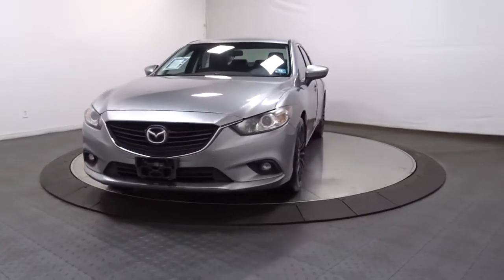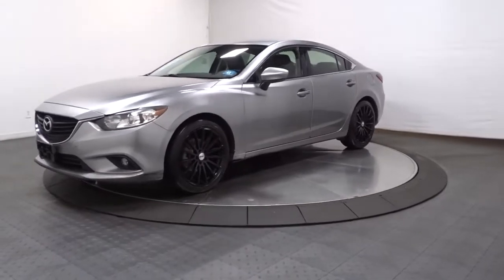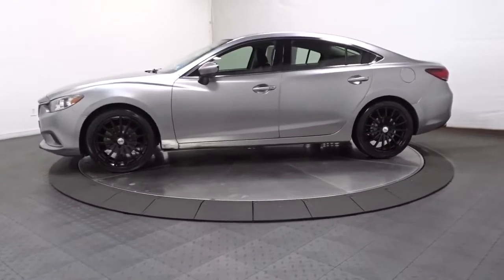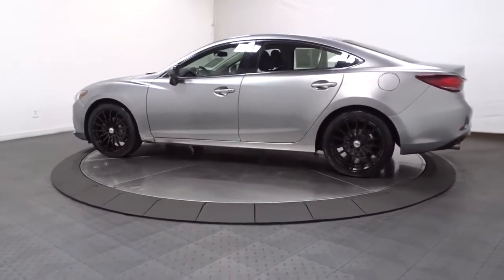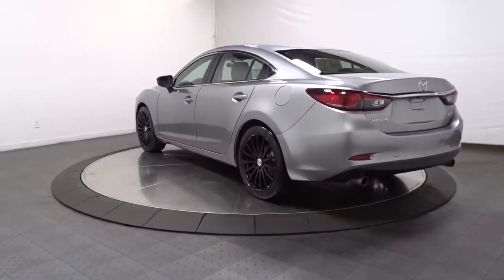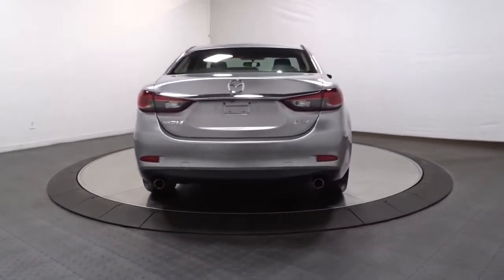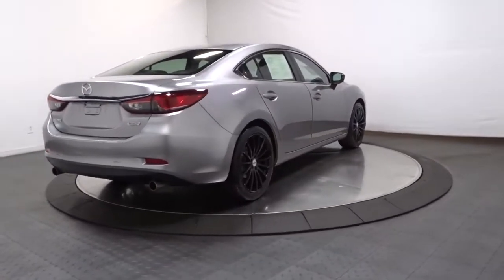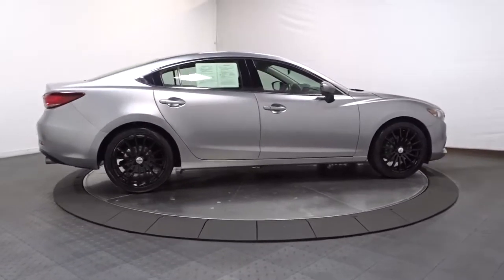2015 Mazda Mazda6 Hillside, Newark, Union, Elizabeth, Springfield, NJ 220338A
Silver  2015 Mazda Mazda6 available in Hillside, New Jersey at Route 22 Toyota. Servicing the Newark, Union, Elizabeth, Springfield, NJ area.
2015 Mazda Mazda6 i Touring - Stock#: 220338A - VIN#: JM1GJ1V54F1216863

VERY SAFE AND RELIABLE! MINT CONDITION! NEW TIRES, NEW BRAKES. THIS VEHICLE COMES EQUIPPED WITH EVERYTHING A DRIVER NEEDS, INCLUDING AN MP3 PLAYER, CD PLAYER, A PREMIUM SYSTEM, CLIMATE CONTROL, ANTI-LOCK BRAKES, TRACTION CONTROL, DUAL AIRBAGS. THIS IS THE CAR FOR YOU! Are you tired of hidden fees and bogus rates ruining your search process? Now there's a way to avoid all of the nonsense. Introducing the smart way to buy from Route 22 Auto's. The advantages of the smart way to buy are endless. There is no pressure throughout your search. You can finally feel at ease when purchasing a car. Since there are no hidden fees, there are no The surprises or gimmicks revealed when you finally make a decision. Route 22 Autos salespeople are direct and value your time, so there is no back and forth or confusion. They know it's necessary for you to feel comfortable during the buying process and want to be trusted. The smart way to buy is smart for a reason. The team at Route 22 Auto's does Internet research every day to discover the right price for you. They make sure to look at competitors' pricing and numbers from industry experts so you can feel confident that you're getting the best offer possible. The main factors that contribute to your final cost are market value, product availability, days' supply in the market and the product age, color and equipment. It's easy to feel secure with the smart way to buy Thank you for visiting another one of Route 22 Toyota's online listings! Please continue for more information on this 2015 Mazda Mazda6 i Touring with 97,629mi. This vehicle is loaded with great features, plus it comes with the CARFAX BuyBack Guarantee. This 2015 Mazda Mazda6 has great acceleration and wonderful styling without sacrificing exceptional fuel economy. This is about the time when you're saying it is too good to be true, and let us be the one's to tell you, it is absolutely true. More information about the 2015 Mazda Mazda6: The mid-size sedan segment is as crowded and as competent as it's ever been, so Mazda knew it needed a new Mazda6 to rule the class. That's exactly what the company has delivered. Exterior styling is eye-catching and evocative, while interiors are spacious, with high-quality soft-touch materials throughout. Power and fuel efficiency place the Mazda6 near the top of the class, while its base price of under $21,000 means it is less expensive than the Honda Accord, Nissan Altima, Toyota Camry, Ford Fusion and Chevrolet Malibu. Interesting features of this model are standout technology, Attractive styling, excellent safety, athletic handling, impressive fuel efficiency, and sprightly 2.5L engine
Radio w/Seek-Scan, Clock, Speed Compensated Volume Control, Steering Wheel Controls and Voice Activation,Window Grid Antenna,Radio: AM/FM/CD/MP3/AUX 6-Speaker Audio & HD Radio -inc: 4-full range door speakers and 2-tweeters, audio menu voice-command, Bluetooth hands free phone and audio, E911 automatic emergency notification, 5.8 full-color touch-screen display for audio, phone, rearview camera, Commander Switch for touch-screen display, Pandora internet radio compatibility, Radio Broadcast Data System program information, SMS text message audio delivery and reply and USB audio input,Clearcoat Paint,Body-Colored Rear Bumper w/Black Rub Strip/Fascia Accent,Fully Galvanized Steel Panels,Chrome Side Windows Trim and Black Front Windshield Trim,Body-Colored Power Side Mirrors w/Manual Folding and Turn Signal Indicator,Wheels: 19 x 7.5J Alloy,Tires: P225/45R19 AS,Steel Spare Wheel,Compact Spare Tire Mounted Inside Under Cargo,Body-Colored Front Bumper w/Black Rub Strip/Fascia Accent,Fixed Rear Window w/Defroster,Auto Off Projector Beam Halogen Daytime Running Headlamps w/Delay-Off,Body-Colored Door Handles,Trunk Rear Cargo Access,LED Brakelights,Variable Intermittent Wipers,Light Tinted Glass,Black Grille w/Chrome Accents,Cargo Space Lights,Power Rear Windows,Illuminated Glove Box,Delayed Accessory Power,Full Cloth Headliner,Driver And Passenger Visor Vanity Mirrors w/Driver And Passenger Illumination, Driver And Passenger Auxiliary Mirror,Trip Computer,Day-Night Rearview Mirror,Cruise Control w/Steering Wheel Controls,Power Door Locks w/Autolock Feature,Power 1st Row Windows w/Front And Rear 1-Touch Up/Down,Leatherette Seat Trim,Instrument Panel Covered Bin, Driver / Passenger And Rear Door Bins,Full Floor Console w/Covered Storage